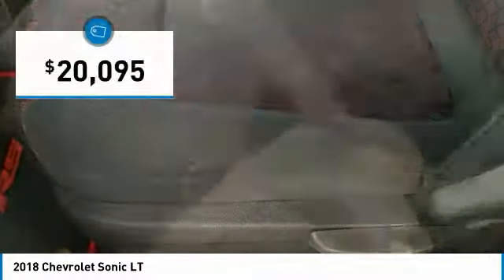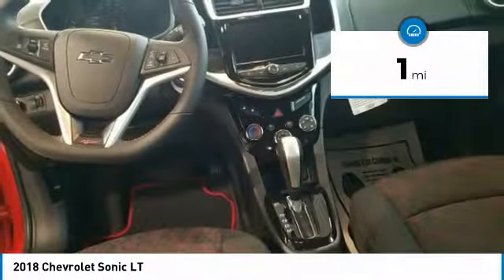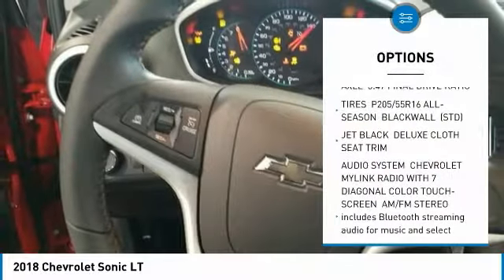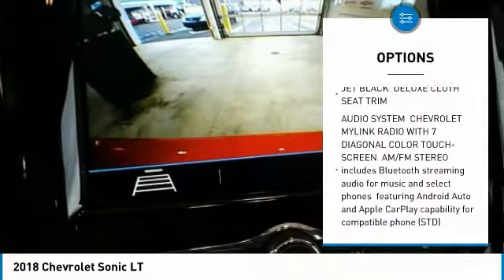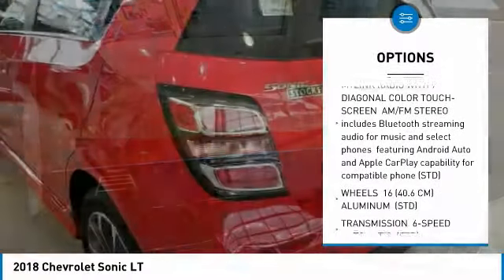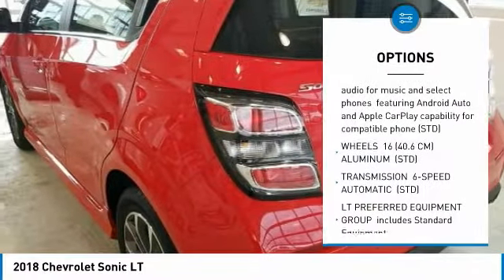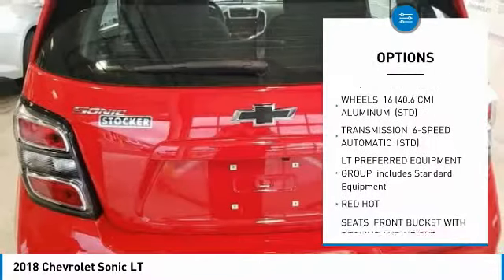2018 Chevrolet Sonic State College PA 204583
Stocker Chevrolet
701 Benner Pike

Price includes:  500 - General Motors Consumer Cash Program. Exp. 02/28/2018,  500 - Chevrolet National Purchase Bonus Cash. Exp. 02/28/2018